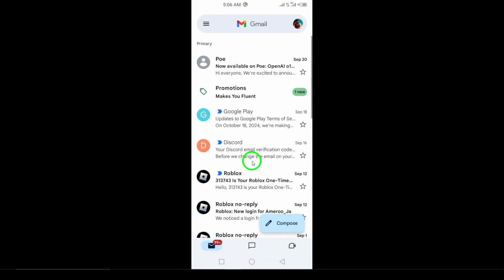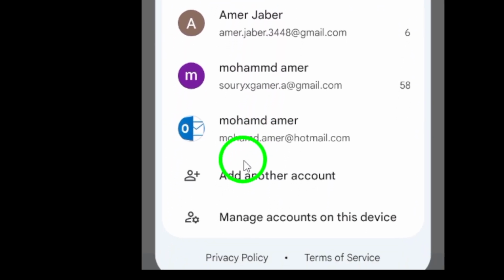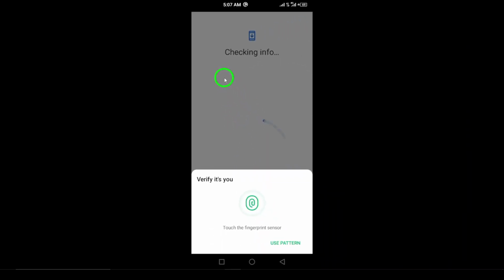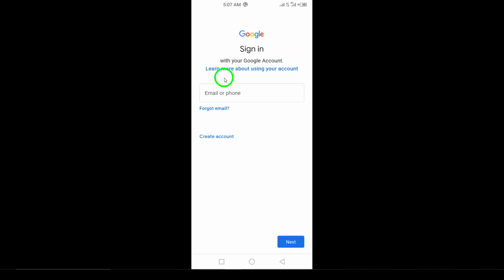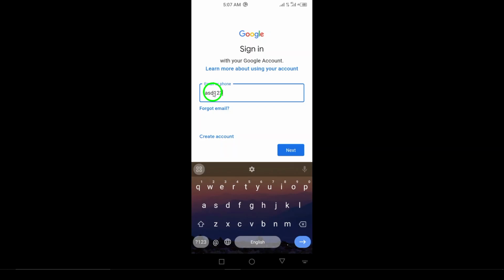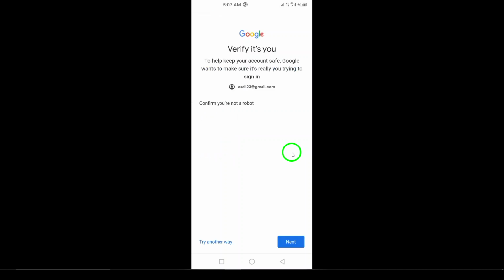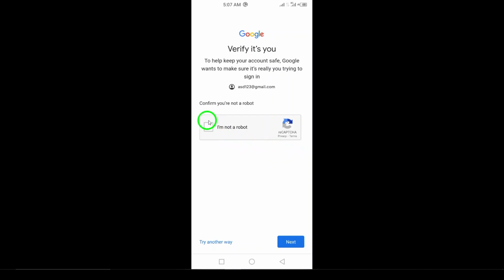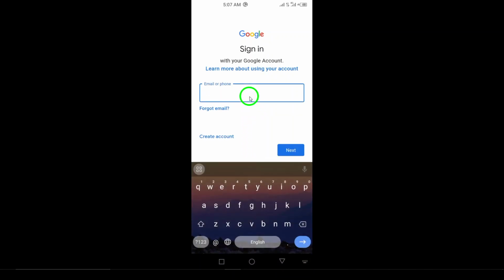How to Add A Second Gmail Account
Learn how to easily add a second Gmail account on your Android device in just a few simple steps! Whether you're managing personal and work emails or simply want an additional account, this guide will help you set up your new Gmail account seamlessly.

Steps:
1. Open Gmail app on your Android device.
2. Tap your profile picture at the top right.
3. Tap "Add another account".
4. Select "Google".
5. Verify your identity.
6. Enter your email or mobile phone.
7. Tap "Next" at the bottom right, then complete your information.

By following these steps, you'll have your second Gmail account added and ready to use in no time
Chapters:
00:00 Intro
00:12 Soultion
01:05 Outro